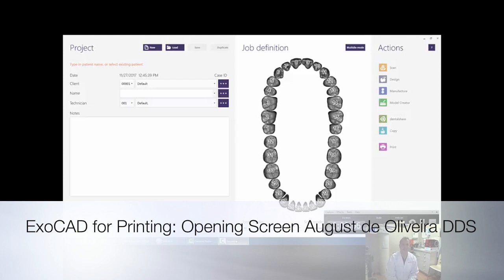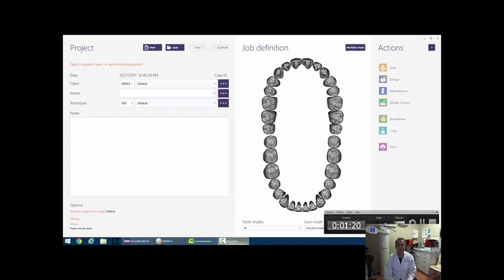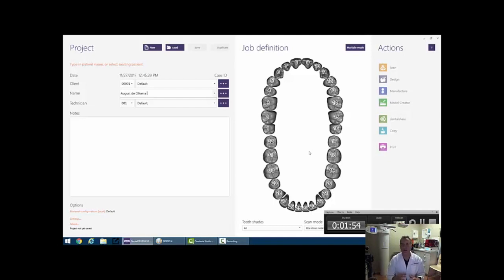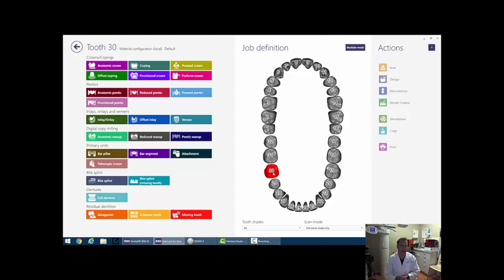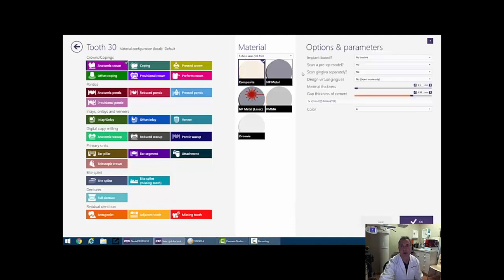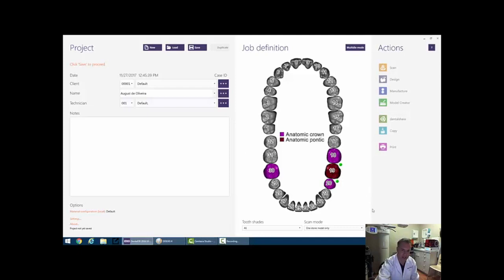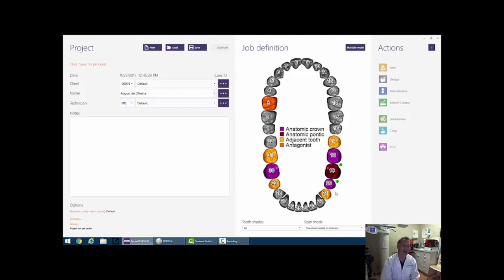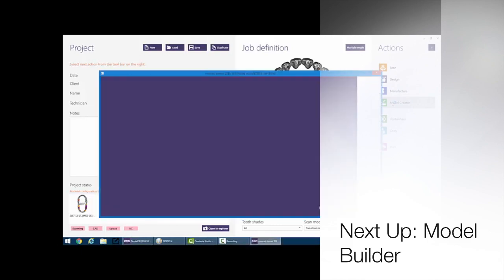ExoCAD for Printing: Opening Screen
Choose your restoration type and get started in exoCAD